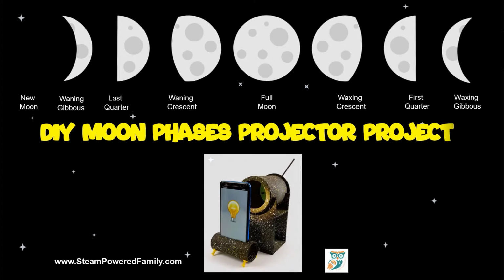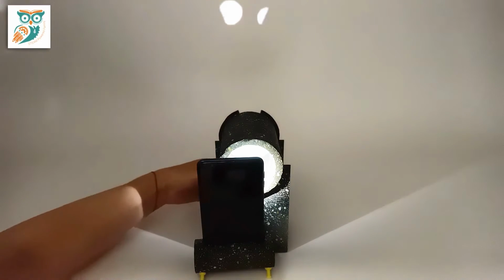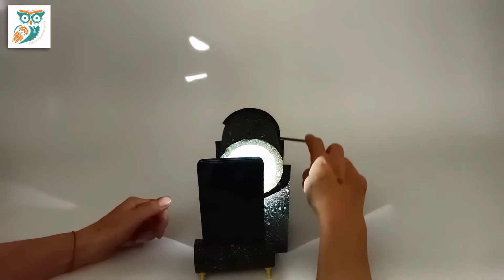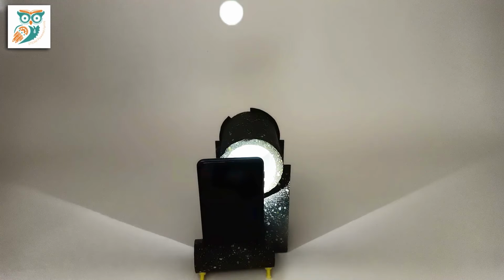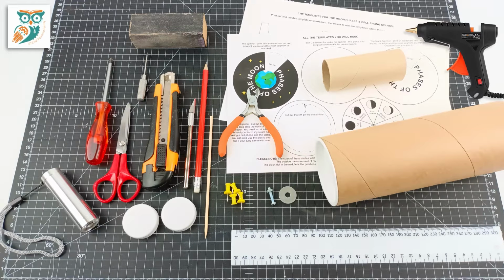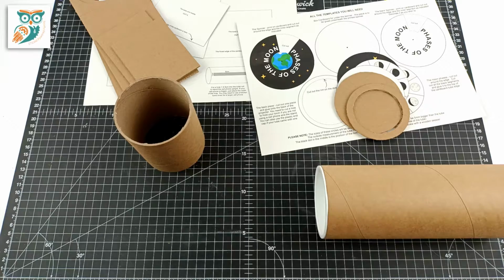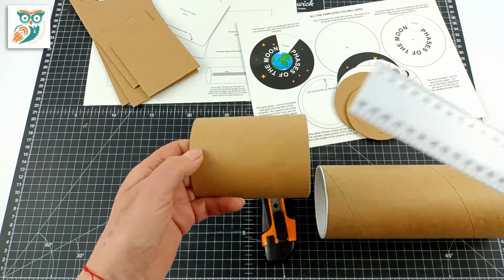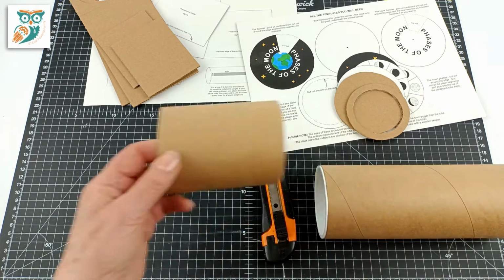How to Make a Moon Phase Cellphone Projector STEM Project for Kids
Learn how to make this cellphone projector that shows the different Moon phases. We love a great Space STEM project and this one is a big winner! Kids will build their knowledge of engineering, the Moon and its phases, plus have the chance to develop their confidence in creating.

To access the free printable templates, plus get the written directions and more lesson plan information

I didn't list them in the video but here are the Moon Phases:
New Moon - This is when we cannot see the Moon from Earth because it is between the Earth and the Sun, so the side lit up by the Sun is facing away from us.

Waxing Crescent - We see a thin crescent of the Moon as it moves away from the New Moon phase, and the light we see on the Moon starts getting bigger. The word "waxing" means getting bigger.

First Quarter - During this phase, half of the Moon's face is lit up and appears as a half-Moon in the sky.

Waxing Gibbous - In this phase, more than half of the Moon is visible, and the Moon continues to grow in brightness.

Full Moon - The whole face of the Moon is visible in this phase, and it appears as a complete circle in the night sky.

Waning Gibbous -  The light on the moon starts getting smaller after the full Moon. The word "waning" means getting smaller. This phase always occurs after a full Moon. The largest half of the Moon is in darkness, and we see only a tiny piece of the Moon.

Last Quarter - Half of the Moon's face is visible again, but we are seeing the opposite part of the Moon we saw in the First Quarter.

Waning Crescent - In this phase, we see a thin crescent of the Moon, and we know that the New Moon phase is near, and the lunar cycle is about to complete and start over again.

For more Space Activities for Kids, check out our out of this world ideas to inspire your learning!